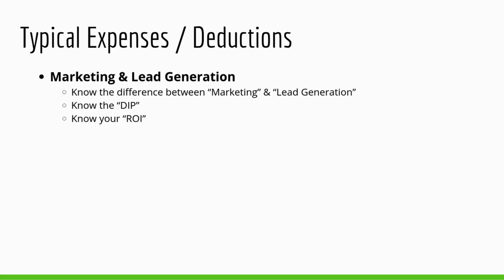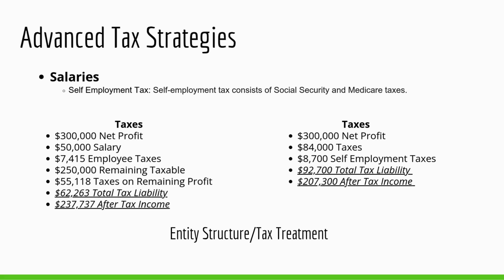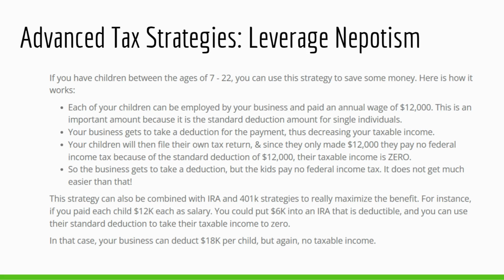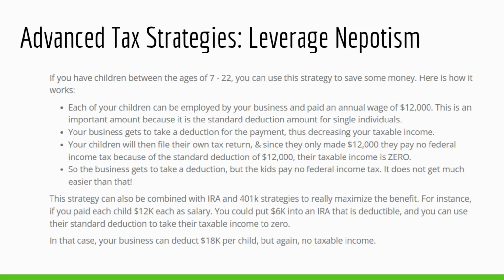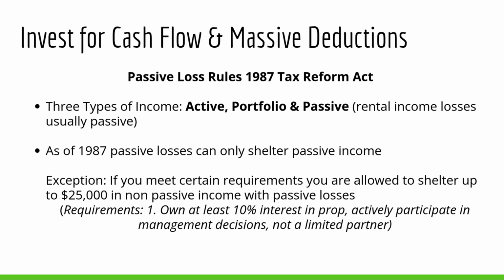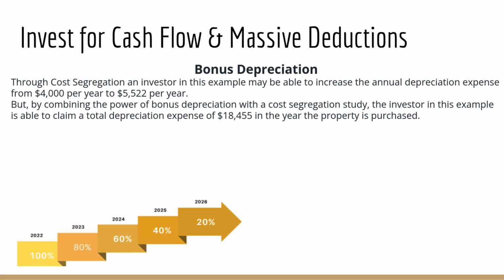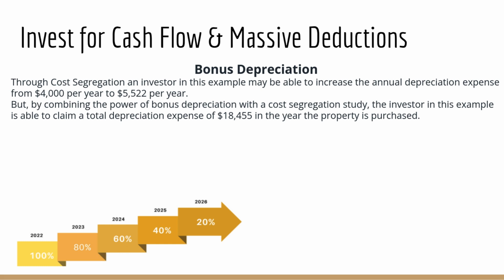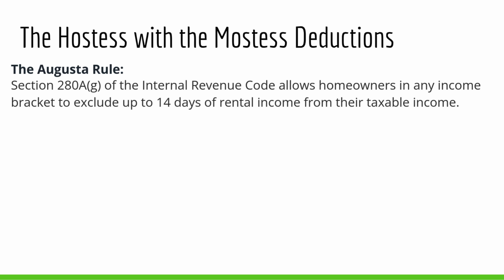WAW:Tax Strategies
Join us every Tuesday from 11 AM to 12 PM for the Wealthy Agent webinar with Matt Erdmann! Gain valuable insights to build a thriving business and wealth plan as an agent!